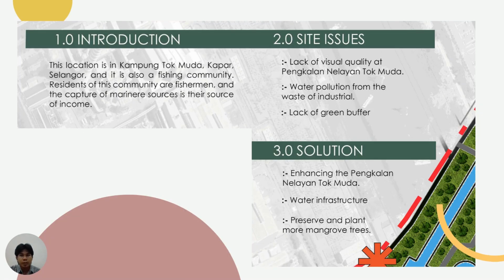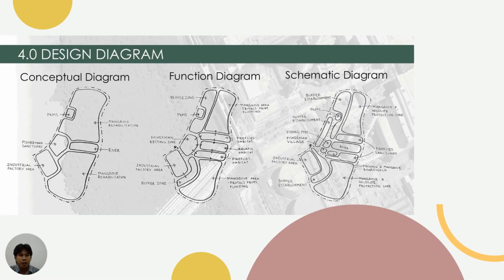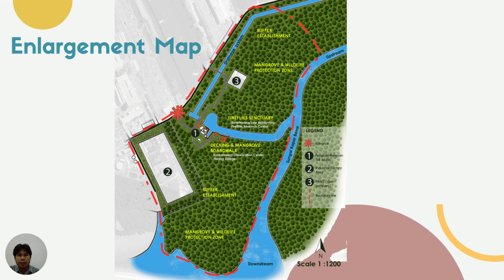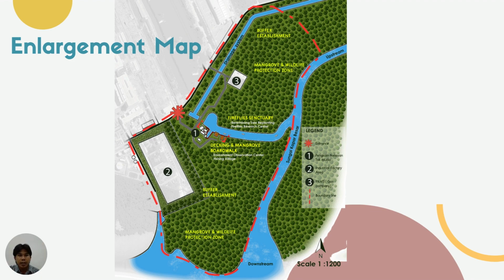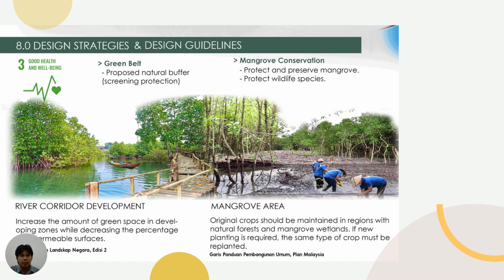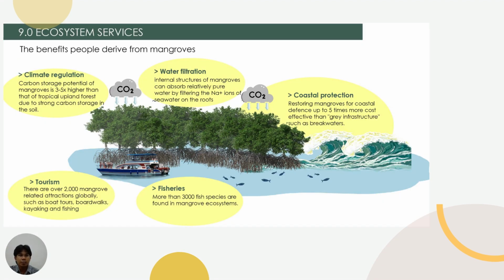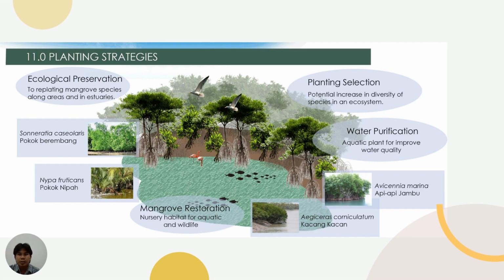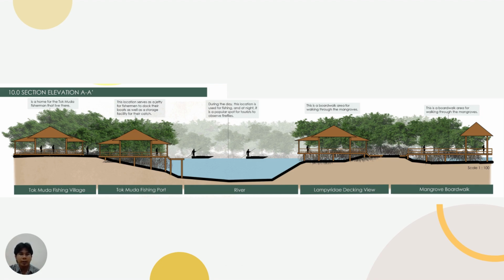Ecological Restoration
Proposed Enlargement Plan
Site location at Pengkalan Nelayan Tok Muda, Kapar, Selangor.